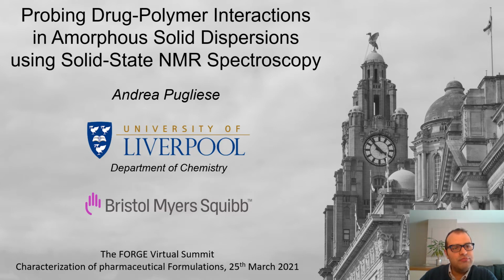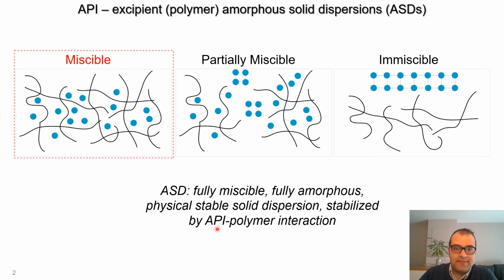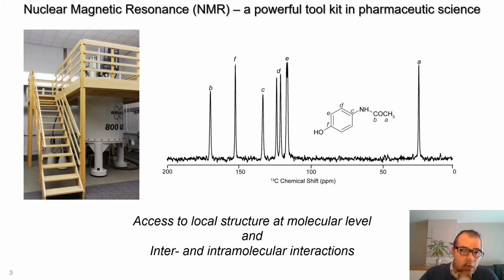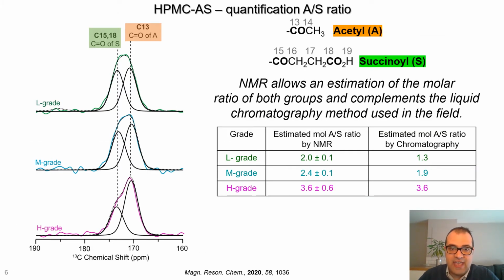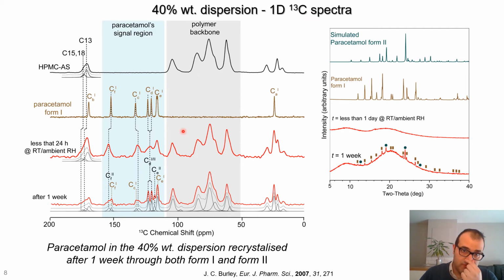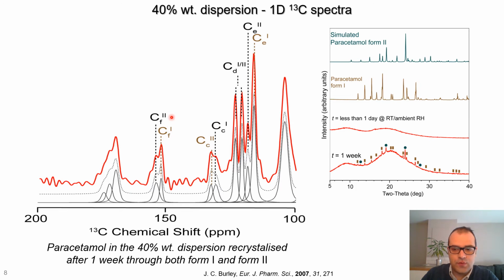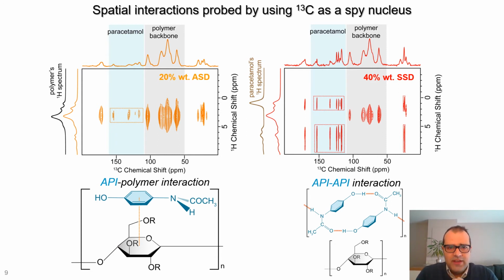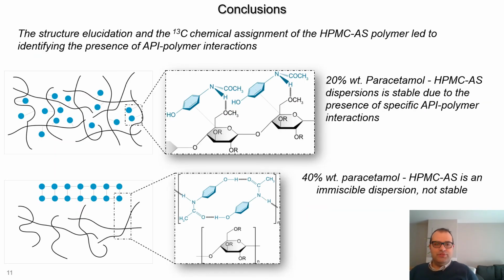Drug-polymer interactions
Drug-polymer interactions in paracetamol-hydroxypropylmethylcellulose acetyl succinate amorphous pharmaceutical solid dispersions revealed by multidimensional multinuclear solid-state NMR spectroscopy.

The bioavailability of water insoluble crystalline active pharmaceutical ingredients (APIs) can be enhanced by formulation as amorphous solid dispersions (ASDs) in which an API is formulated in its amorphous state with an excipient such as a biocompatible polymer. A key factor of ASD stabilisation is the formation of stable and robust API - polymer interactions at the atomic-scale level. Detailed understanding of these interactions is a
significant challenges and has recently been enable by advanced solid-state NMR spectroscopy approache that have proven themselves to be powerful toolkits in the pharmaceutical science, complementing other methods such as optical and thermal methods.

In this work, the stability of the paracetamol-hydroxypropylmethylcellulose acetyl succinate (HPMC-AS) ASDs is elucidated using multidimensional multinuclear NMR spectroscopy approaches allowing direct observation of the presence (or absence) of intermolecular contacts between paracetamol and HPMC-AS.

Presentation for The FORGE by Andrea Pugliese (University of Liverpool).